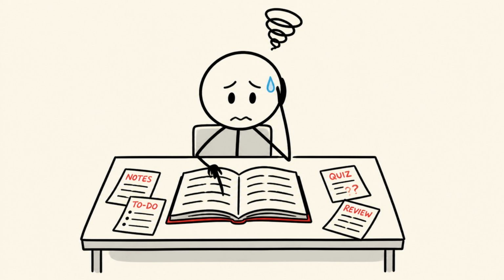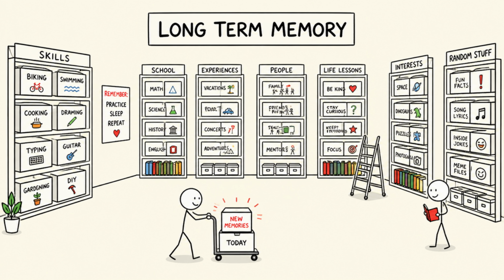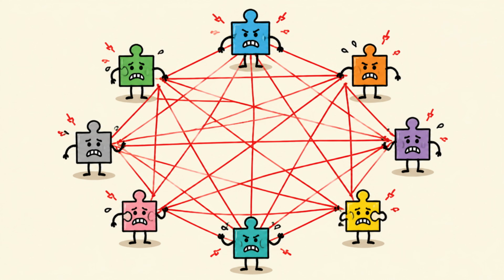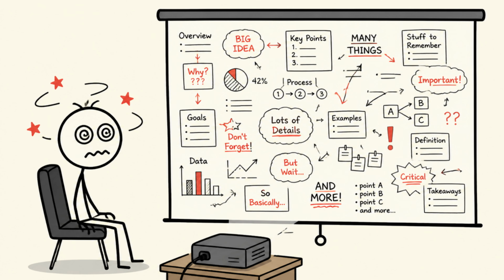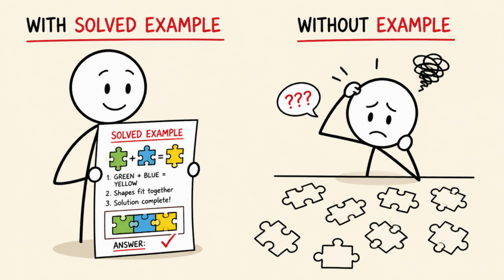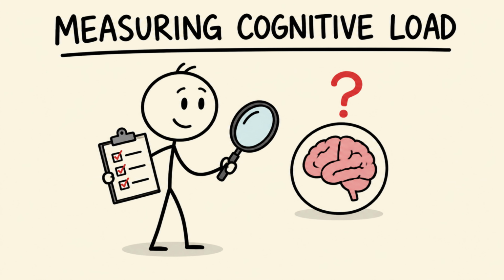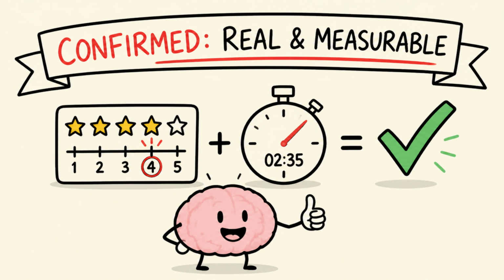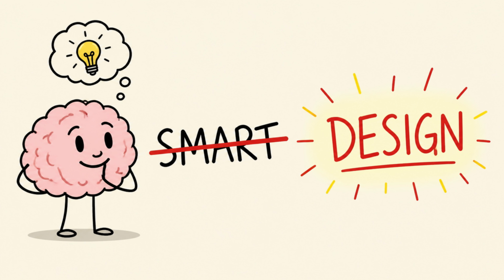Cognitive Overload Theory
Here's a YouTube description for your Cognitive Load Theory video, following that same structure:

In 1988, psychologist John Sweller noticed something strange while studying how people solve problems. Learners given open-ended problems to figure out on their own struggled far more than learners who were simply shown a worked solution. That single observation grew into one of the most important ideas in how we understand learning today.

This is Cognitive Load Theory, and it explains why some lessons, apps, and tutorials feel effortless while others leave you completely overwhelmed within minutes.

Most people assume confusion just means the material is hard. But the real explanation is more specific than that — it comes down to how your working memory handles information, and whether what you're looking at is helping you learn or just getting in the way. We're breaking down the three types of cognitive load, the design principles they create, and the surprising "expertise reversal effect" that flips the rules once you already know a subject.

Why do some explanations click instantly while others feel like static? And how much of what frustrates us about bad design is really about mental bandwidth, not intelligence?

THE ORIGINAL THEORY AND THE THREE TYPES OF LOAD (working memory limits, intrinsic/extraneous/germane load, the foundational framework)
▸ Sweller, J. (1988). "Cognitive Load During Problem Solving: Effects on Learning." Cognitive Science, 12(2): 257-285. The founding paper, based on Sweller's studies of problem-solving behavior that led him to identify cognitive load as a factor in learning outcomes.

WORKING MEMORY CAPACITY (the four-to-seven item limit, why working memory is the bottleneck)
▸ Miller, G. A. (1956). "The Magical Number Seven, Plus or Minus Two." Psychological Review, 63(2): 81-97. The classic paper establishing the limits of working memory capacity that underpins Cognitive Load Theory's core assumptions.

WORKED EXAMPLES, SPLIT ATTENTION, AND MODALITY EFFECTS (instructional design strategies derived from the theory)
▸ Sweller, J., van Merriënboer, J. J. G., & Paas, F. (2019). "Cognitive Architecture and Instructional Design: 20 Years Later." Educational Psychology Review, 31(2): 261-292. A comprehensive update covering the worked example effect, split attention effect, redundancy effect, and modality effect.

THE EXPERTISE REVERSAL EFFECT (why beginner-friendly design can backfire for experts)
▸ Kalyuga, S., Ayres, P., Chandler, P., & Sweller, J. (2003). "The Expertise Reversal Effect." Educational Psychologist, 38(1): 23-31. The paper establishing how instructional techniques that help novices can hinder more advanced learners.

MEASURING COGNITIVE LOAD (self-report scales, secondary task methods)
▸ Paas, F., Tuovinen, J. E., Tabbers, H., & Van Gerven, P. W. M. (2003). "Cognitive Load Measurement as a Means to Advance Cognitive Load Theory." Educational Psychologist, 38(1): 63-71. Reviews the main methods used to measure mental effort in learning research.